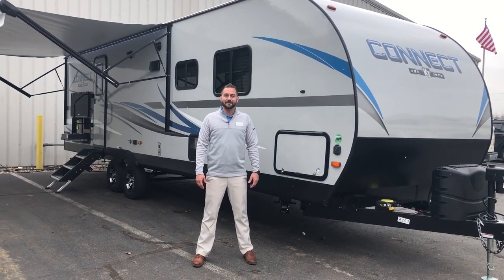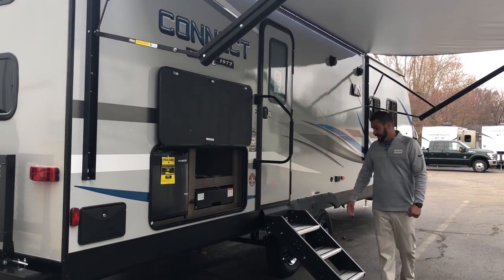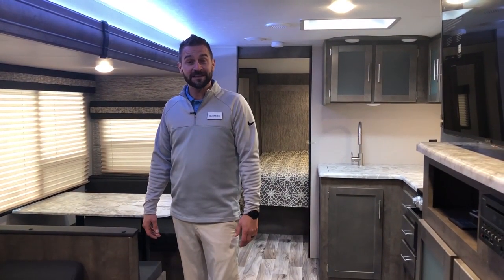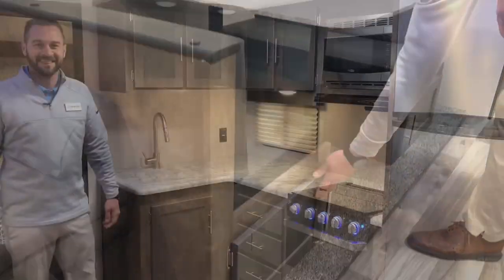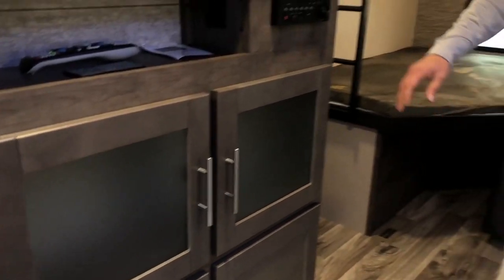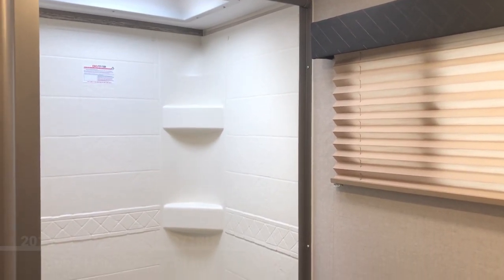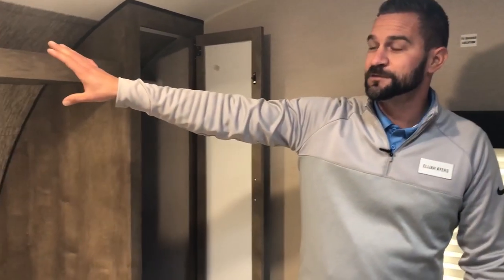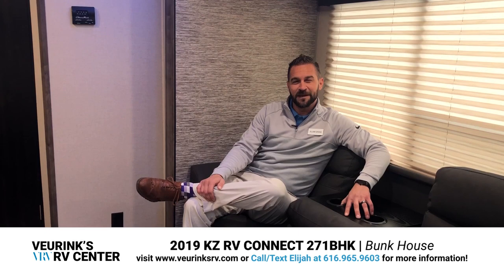2019 KZ RV Connect 271BHK Bunk House Travel Trailer Veurink's RV Center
The all new 2019 KZ Connect 271BHK Bunk House Travel Trailer is here at Veurink's RV Center, located in Grand Rapids, MI!

Elijah is here to give you a walk through of the exterior and interior, hi-lighting the newest additions and modern touches that makes this RV unique!